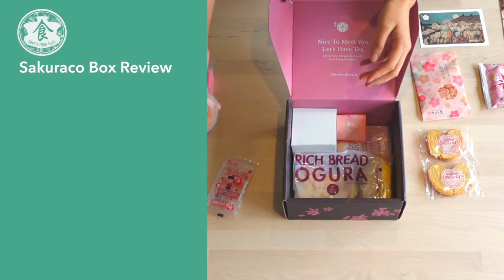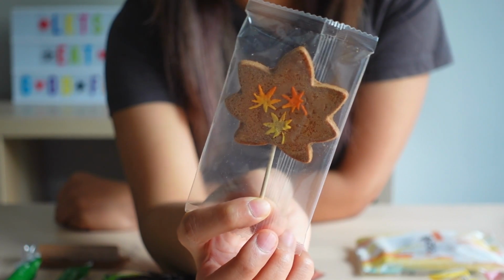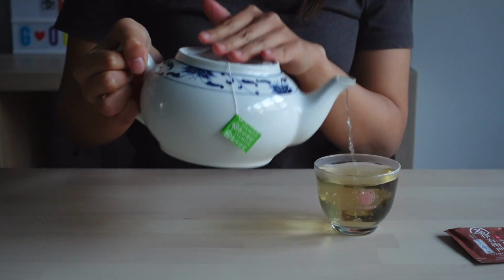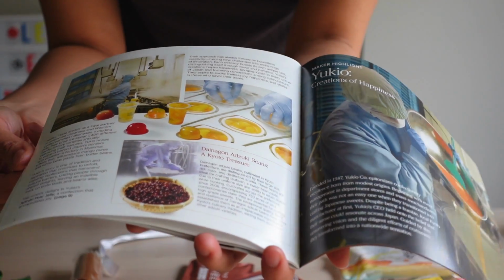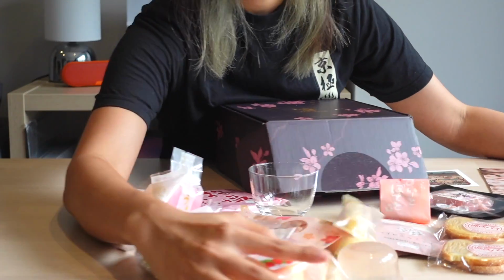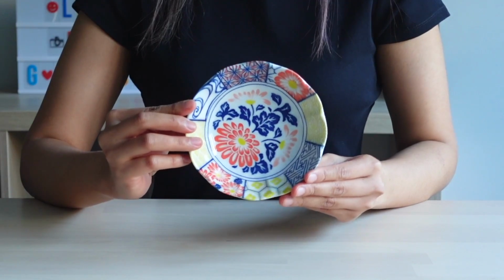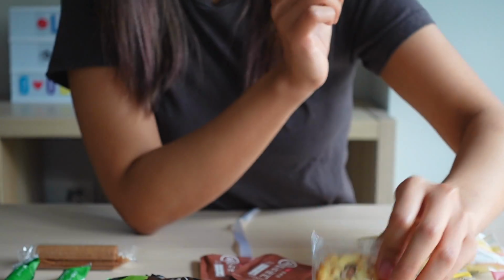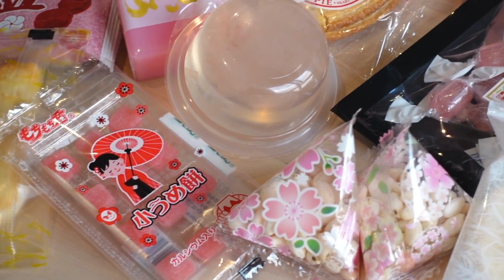Sakuraco Review: 4 Subscription Box Unboxing + Promo Code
Here's our most in-depth Sakuraco review after getting this Japanese snack box on and off over the past year. This particular Japanese snack box service aims to give you an authentic Japanese tea time experience at home.

For our Sakuraco review, here are the different review factors we based this video on:
- Unboxing what's inside each box
- What's the general snack selection like
- The ratio between sweet vs savoury (over 4 months)
- Taste of the treats inside
- How fresh do they stay, and when do they expire?
- What sort of monthly themes do you get?
- Do you always get the same old treats?
- Are the kitchenware you get inside any good?
- Delivery and shipping
- Value for money
- Our overall verdict

You can also use our Sakuraco promo code "HFT" for $5 USD off 🎁

If you want a closer look at exactly what we got in each of the 4 boxes, do check out our written review

If you're looking to compare more Japanese snack boxes before you make a decision, here are some of our other video reviews:

Timestamp
00:00 Intro
00:17 Sakuraco review factors
00:47 Sakuraco unboxing
01:26 Japanese snack selection
02:05 Sweet vs savoury snacks
02:41 Taste
03:48 How fresh are the Japanese snacks
04:09 Monthly theme
06:00 Same old snacks?
07:39 Cheap kitchenware?
08:57 Delivery and shipping
09:28 Value for money
10:50 Is Sakuraco worth it?

*If you use our affiliate links, we might get a small commission, which will help support our YouTube Channel.